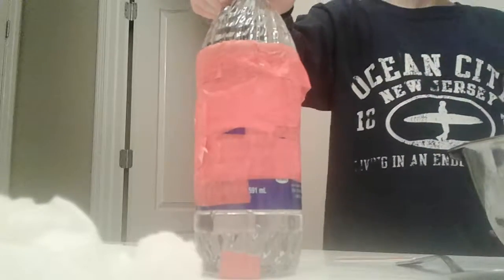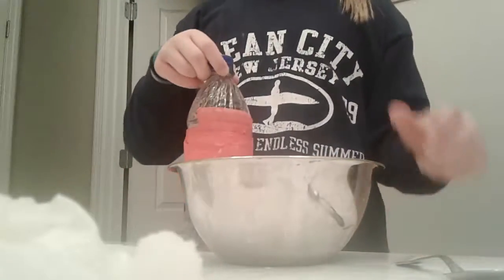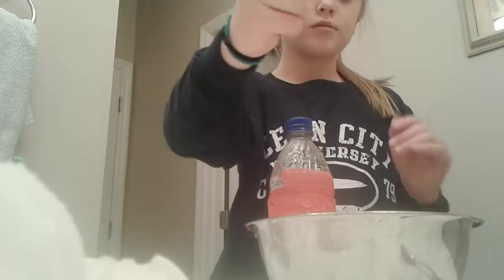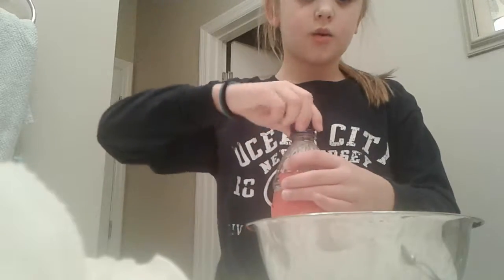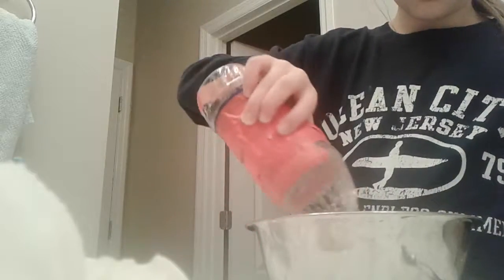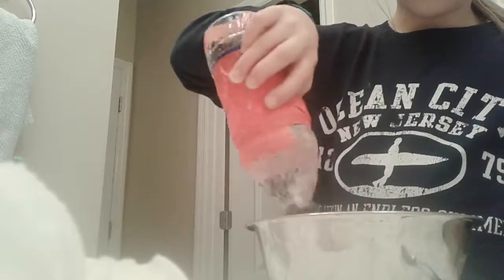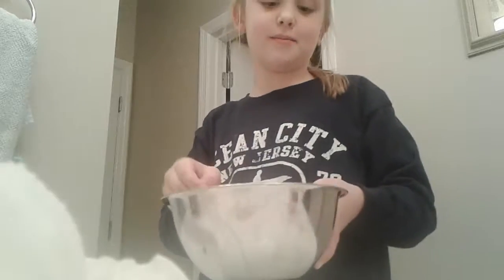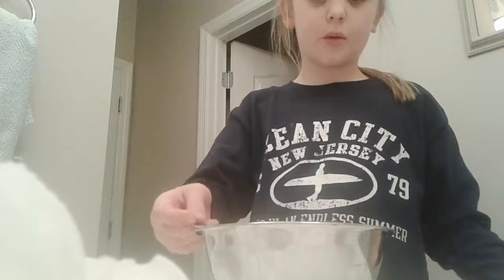Making slime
Hope you enjoyed this skit